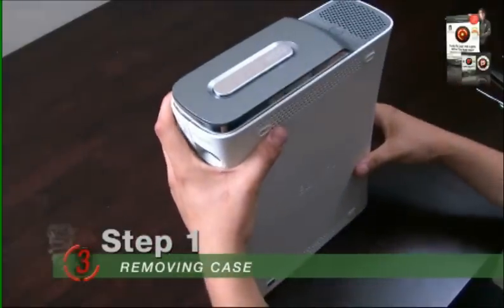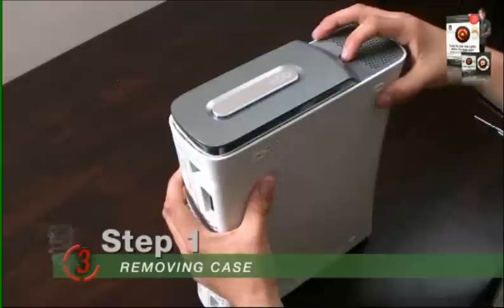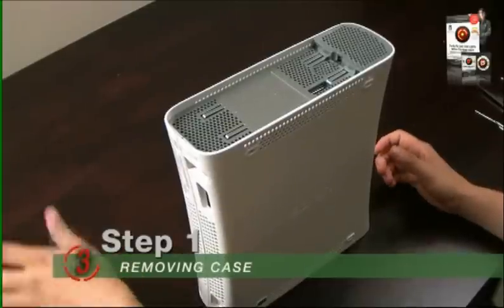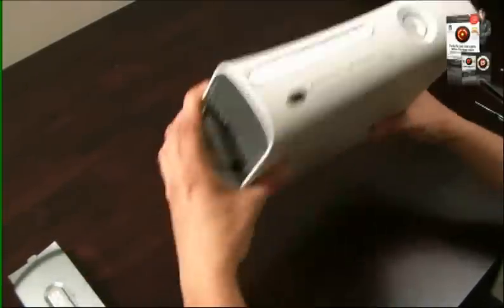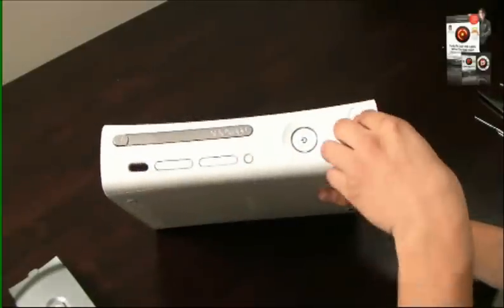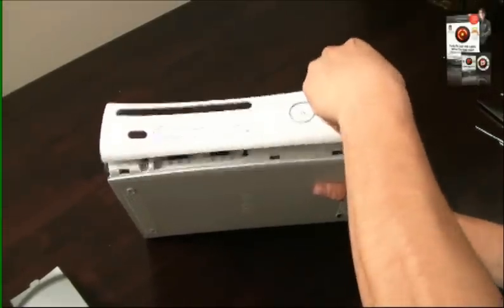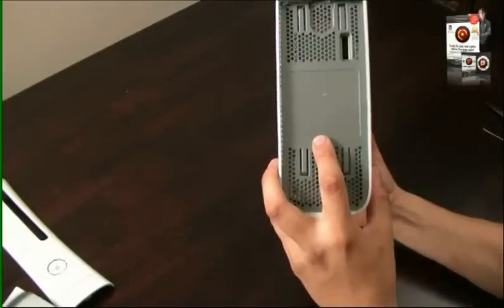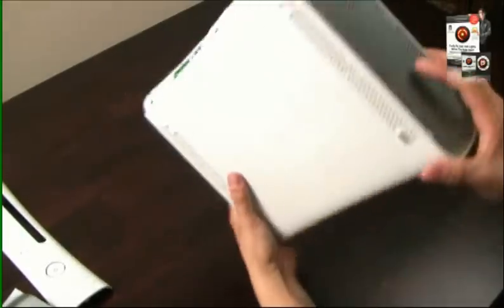HOW TO: Fix Xbox 360 RROD, 3 Red Rings, E74, James Dean Guide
This is a tried and true guide to fixing Xbox 360's. I had a first generation Zephyr Xbox that died (E74) on me. And upon using this guide and following the necessary steps, I was able to fix it back up and running!!!

Why didn't I just send the Xbox back to Microsoft?
- I had no warranty sticker. Bought second hand off of eBay.
- This guide saved me from buying another 360 or paying Microsoft to fix my warranty-less box!!!